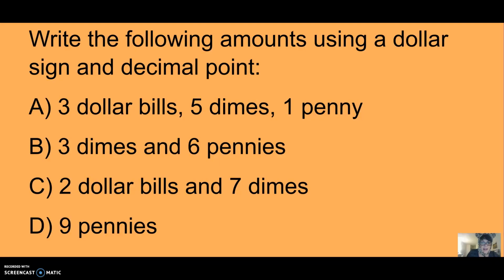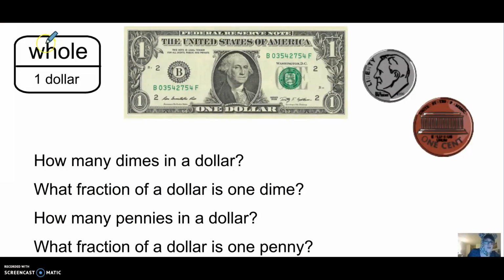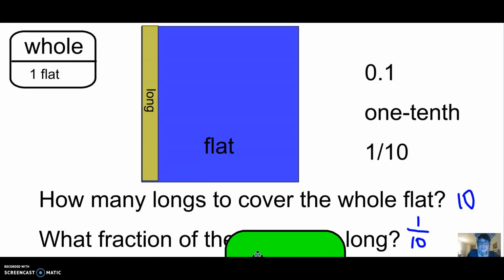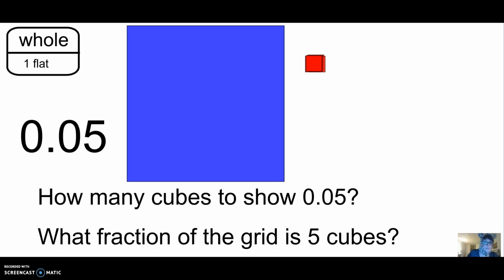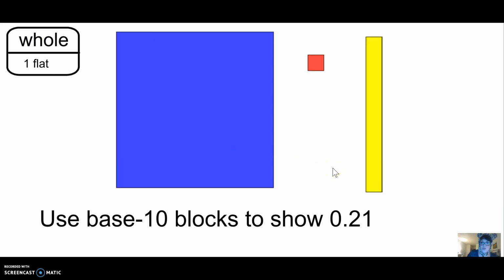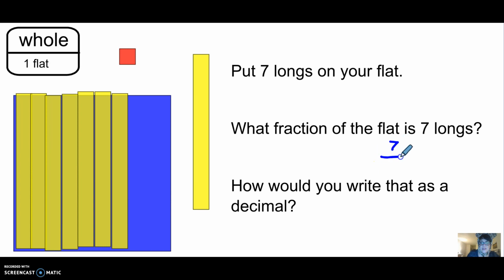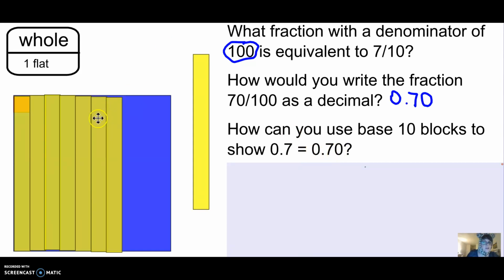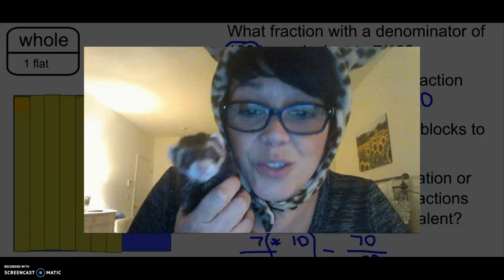Lesson 3-9 Modeling decimals with Base-10 blocks